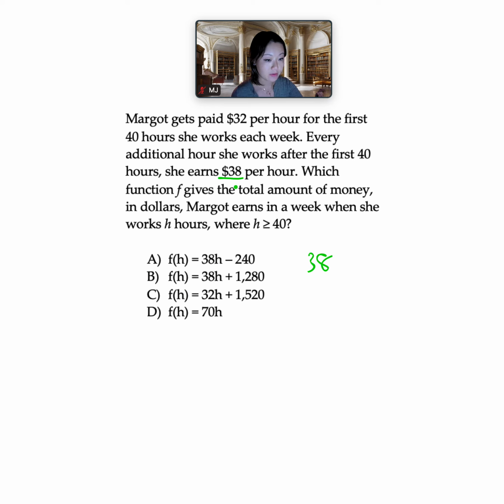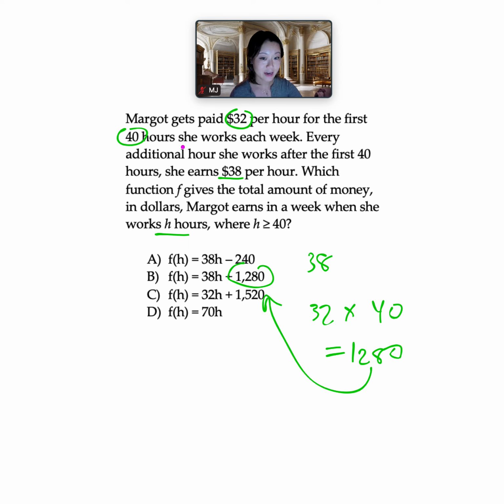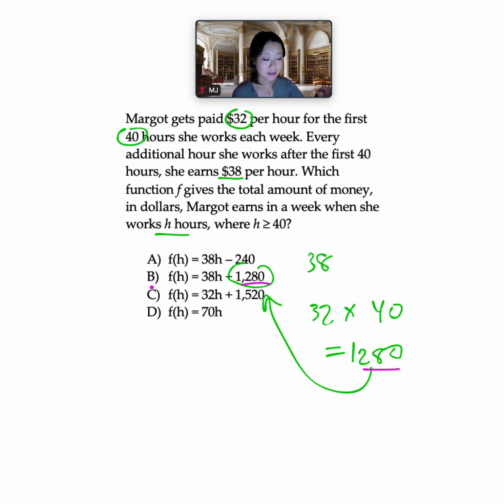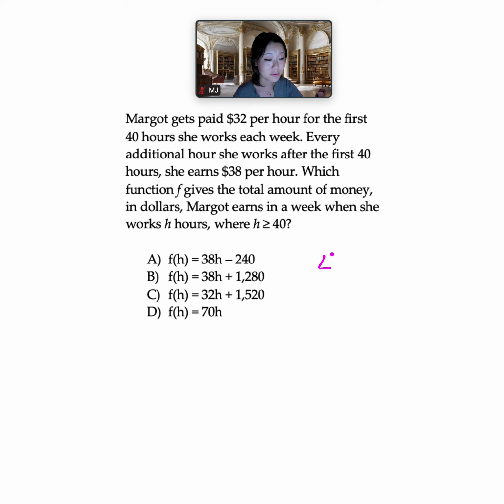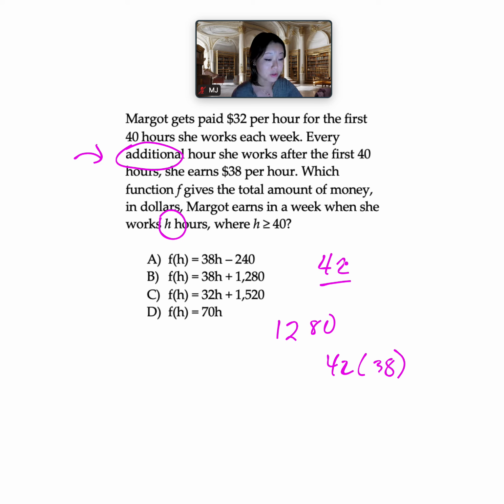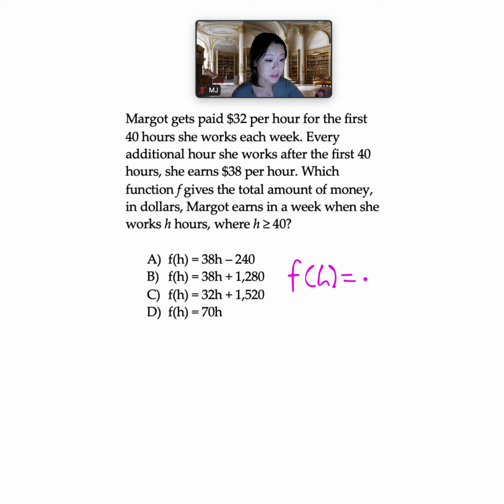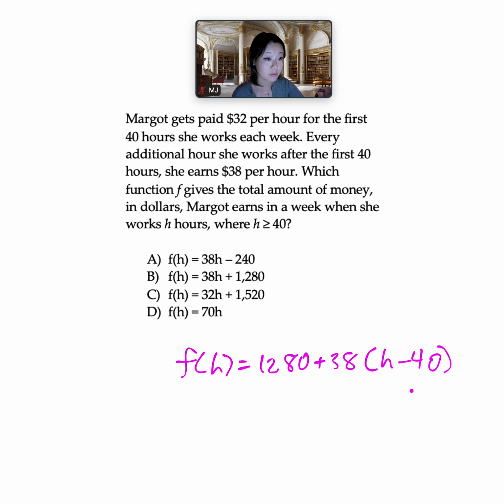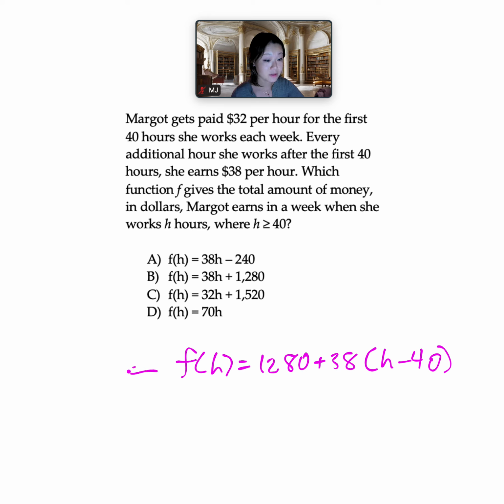SAT Question of the Day 05 04 2024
Don’t forget the details in each SAT question like the word “additional”! Also, strategies like picking a real number to substitute for variables in the question can really bring the question into the “real world” and help you get connections in the question you might be missing. 💪